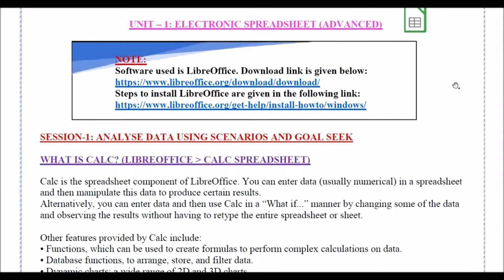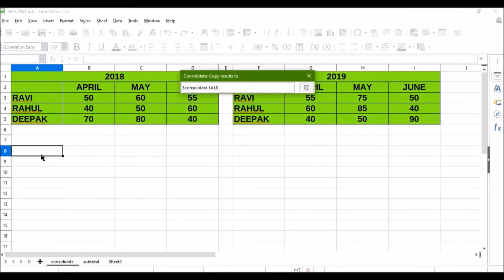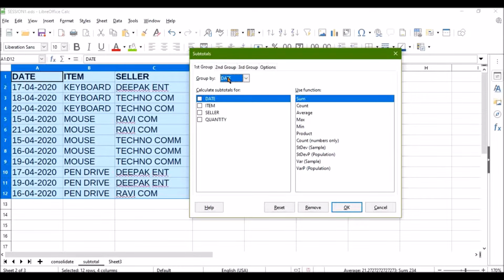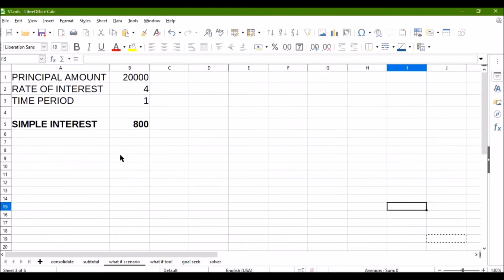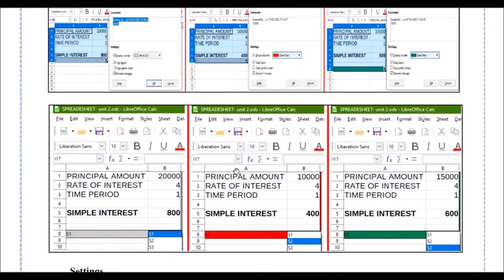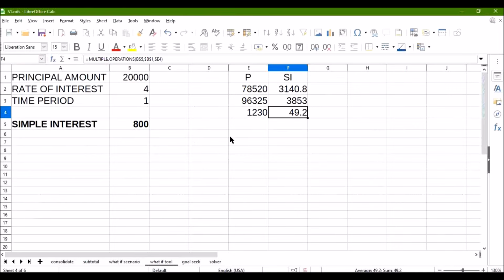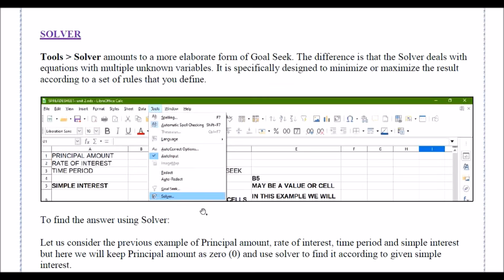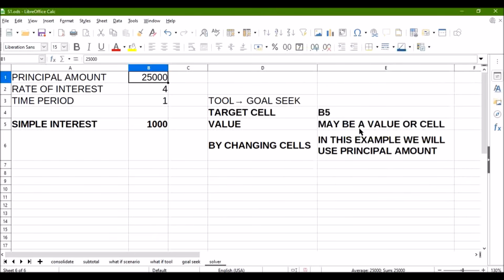SESSION 1 : ANALYSE DATA USING SCENARIOS AND GOAL SEEK class10 CBSE LibreOffice ( IT-402) UNIT 2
TOPICS COVERED-
Using consolidating data
Creating subtotals
Using “what if” scenarios
Using “what if” tools
Using goal seek
using solver